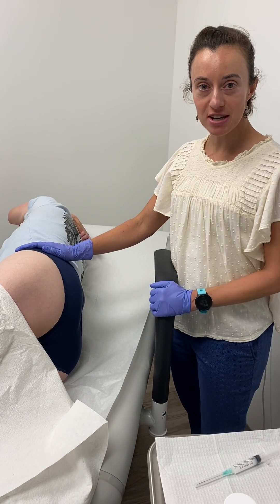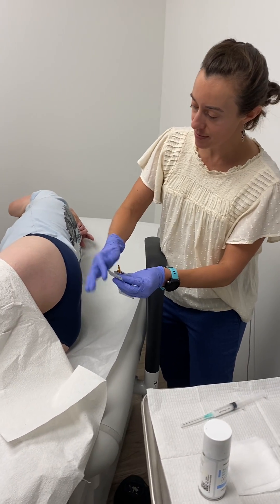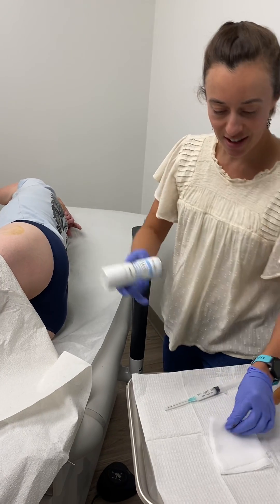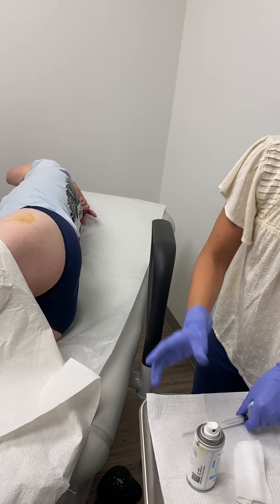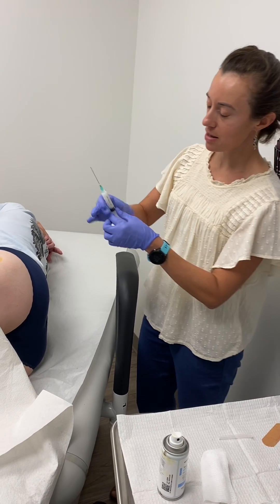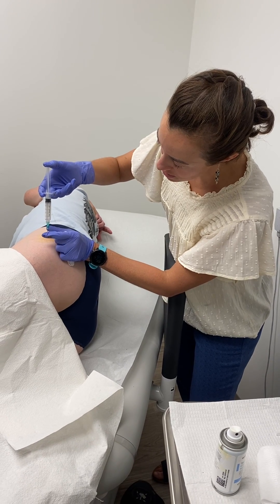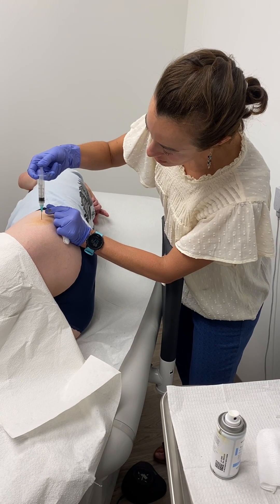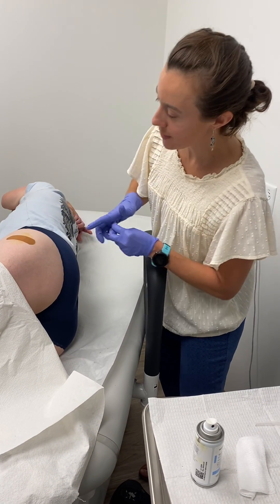Trochanteric bursa injection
This is an example of a cortisone injection for trochanteric bursitis (greater trochanteric pain syndrome).